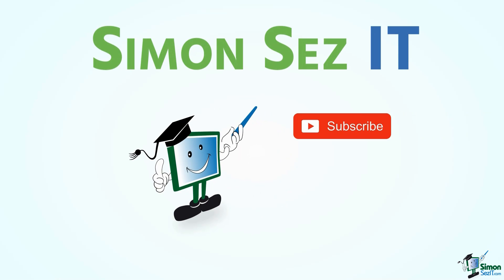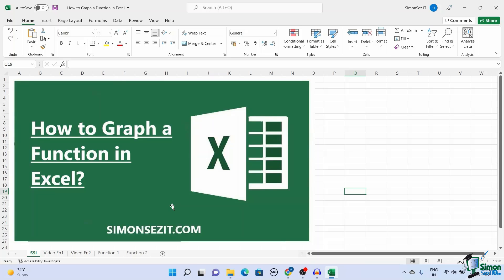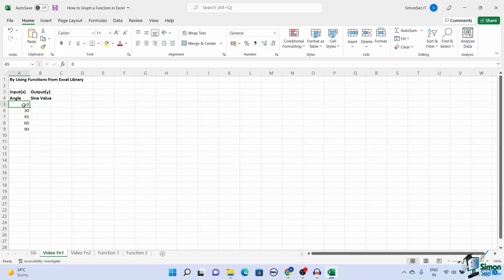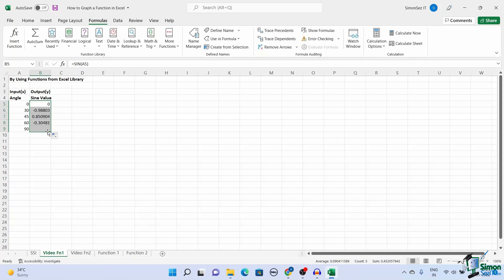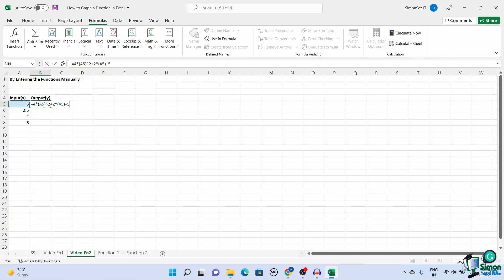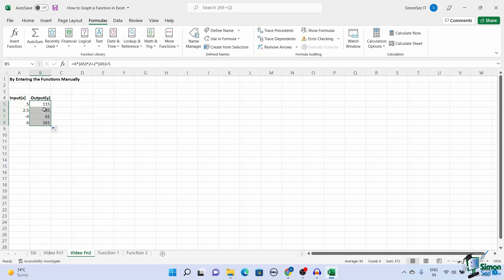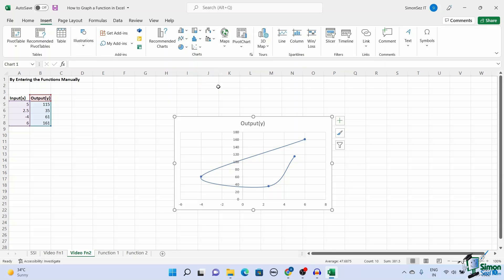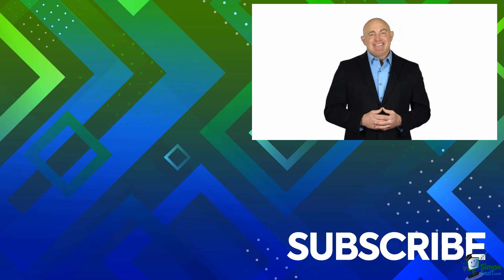How to Graph a Function in Excel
In this quick Microsoft Excel tutorial video, learn how to graph a function in Excel.

To see the full blog article that this video came from, go here: ➡️